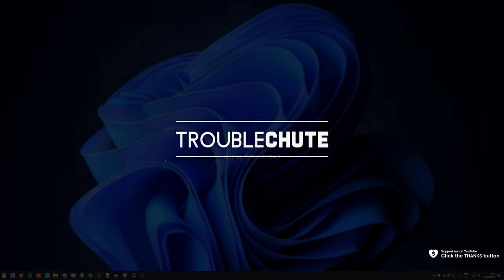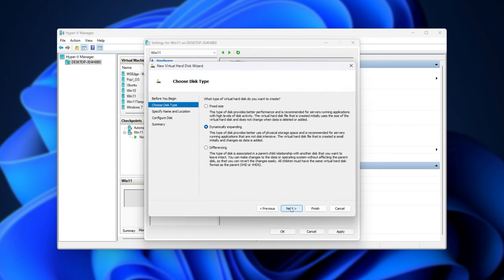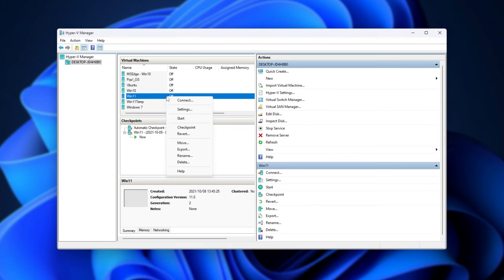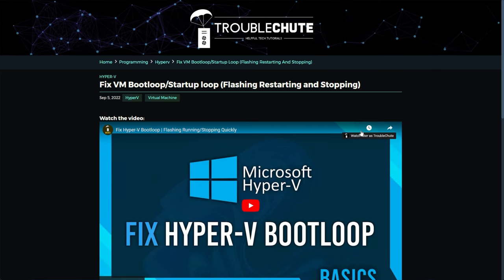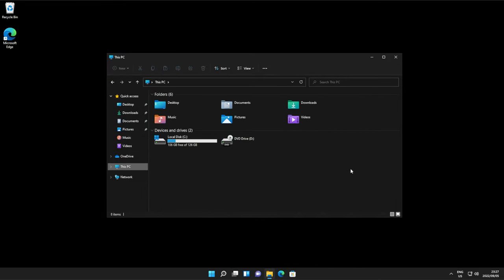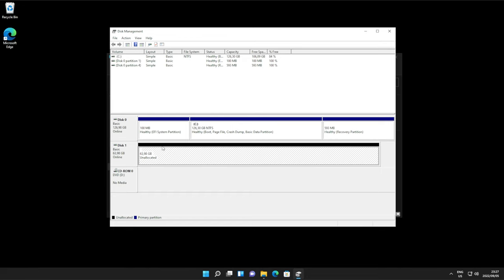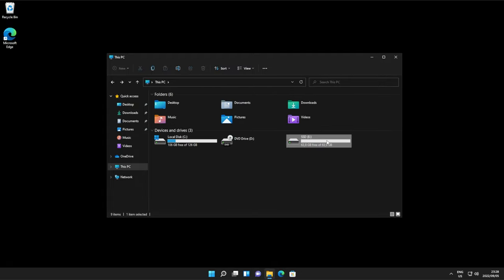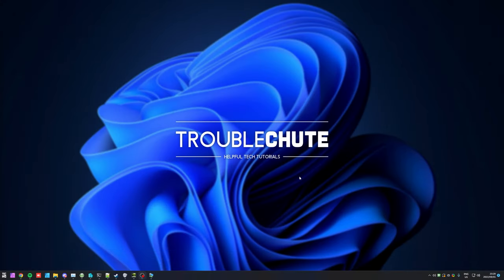Add a drive to Hyper-V VM | New or Existing VHD, or physical drive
Need to add another drive to test something, or do you want to import existing virtual drives, physical drives or other media? This video shows you everything you need to know about adding more storage to a virtual machine in Hyper-V.

Stuck on VM Bootloop? Fix

Timestamps:
0:00 - Explanation
0:12 - Adding a new drive to Hyper-V Virtual Machine
1:05 - Fix possible virtual machine boot loop
2:00 - Activate/Partition new virtual drive